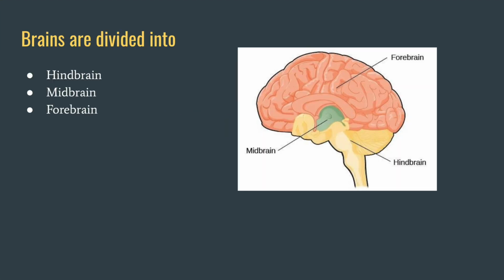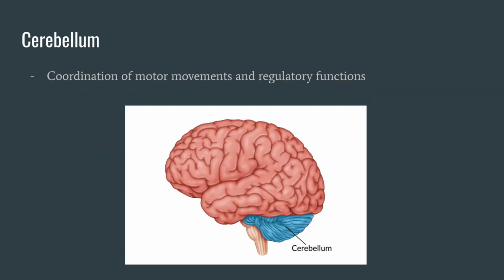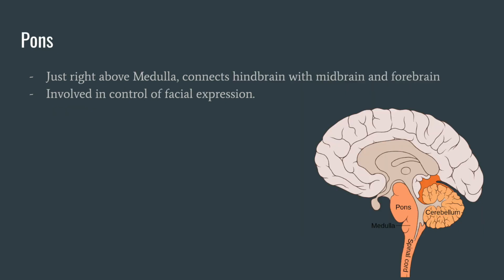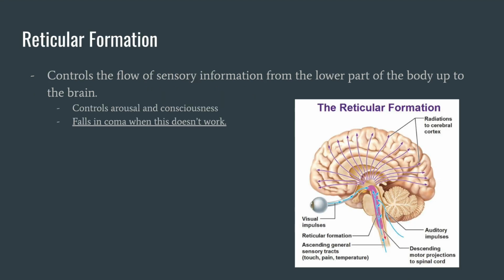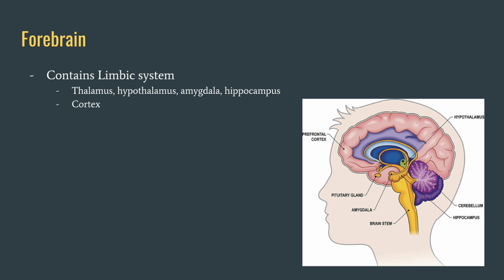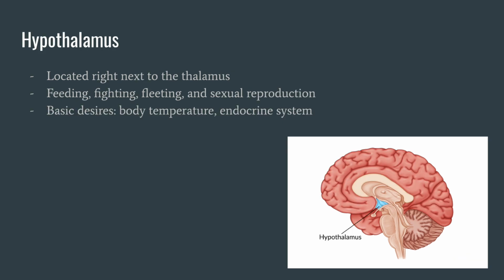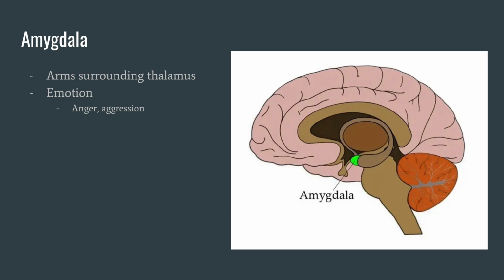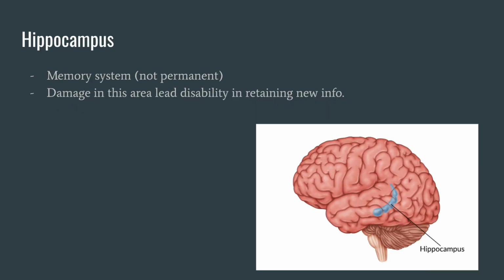Brain Structure 1